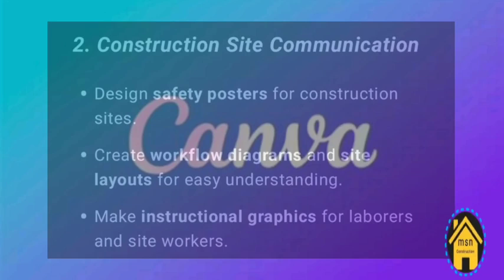Canva For Civil Engineering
In this video session, we will consider the use of Canva for civil engineering.

Proprietor,
Eng. Shuhail

103. Civil Engineering Basic Knowledge (Part 08)
102. Why English for Civil Eng Students & Civil Professionals
101. Septic Tank & soakage pit Details
100. Trello For Civil Engineers
97. Mind mapping for civil engineering
96. ChatGPT for Civil Engineering
87. Advantages of using Bricks
86. Wearing Safety Helmets in Construction Sites
85. Excellent Horizontal Directional Drilling
84. CPT- Cone Penetration Test
83. Seawall Repair Polyurethane Injection
78. The Crucial Role of Project Management in Achieving Successful Outcomes
77. Understanding the Essence of Projects and PRINCE2 Methodology
72. Civil Engineering Basic knowledge part 07
71. Footing Design With BS 8110
70. Column Design BS 8110
69. Beam Design with BS 8110
66. Financial Feasibility of a Project
65. Benefits to be achieved in a Project
64. Six Targets (Objectives) Of A Project
60. A Basic Guide to Civil Engineering
59. Main Concepts In Construction Project Management
58. General Guide On How to Prepare a BOQ
57. An IntroductionOn Project Management in construction
56. What is A BOQ?
55. An Introduction On Structural Design
54. Why deep foundations Used In Heavy Construction?
53. The Importance Of Shallow Foundations